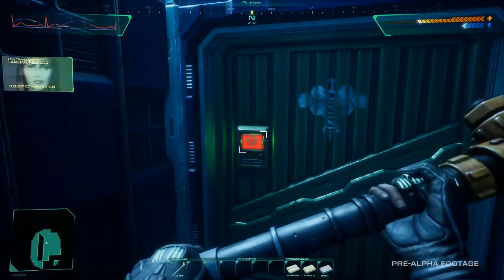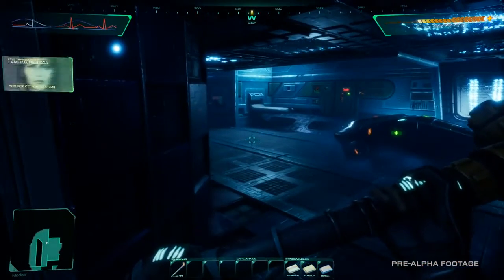System Shock 3 (Бета тест Gameplay)